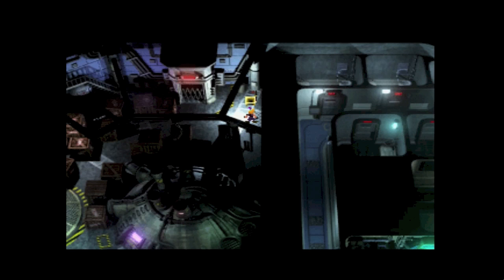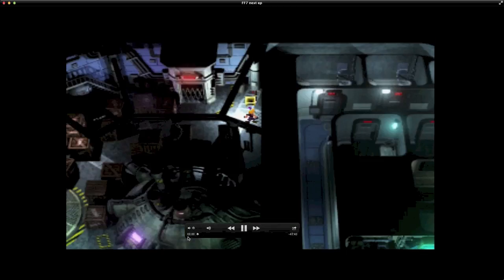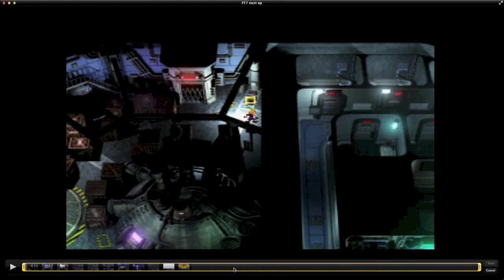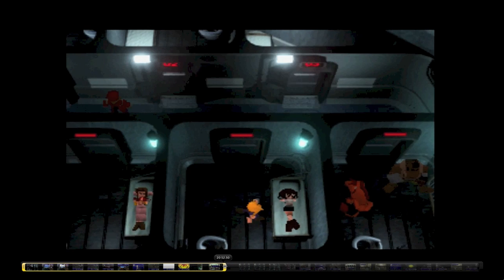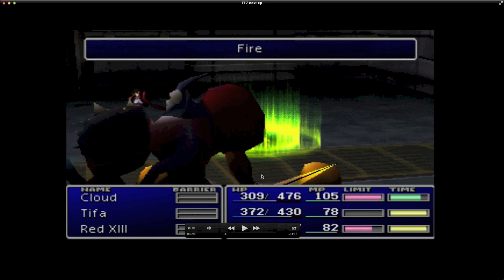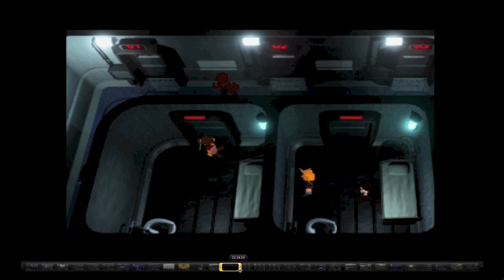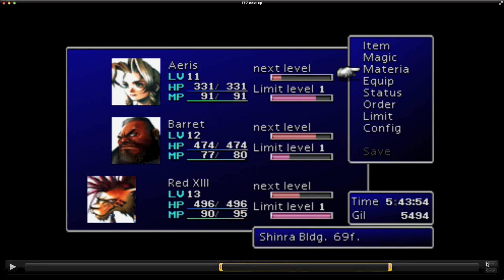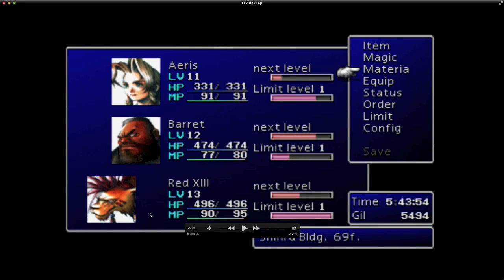The Cutting Room: Cutting up a Playthrough with Quicktime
Ok today I show for those of you who have the Quicktime application how easy it is to cut up a playthrough that you have recorded in one long session. Exporting individual videos can be fiddly and annoying especially trying to cut it at the right place. Now you can do this with the new Elgato game cap software but for anyone without that this is a good alternative.

Editing software: Apple imovie & Apple Final Cut Pro X
Microphone is the Blue Yeti condenser